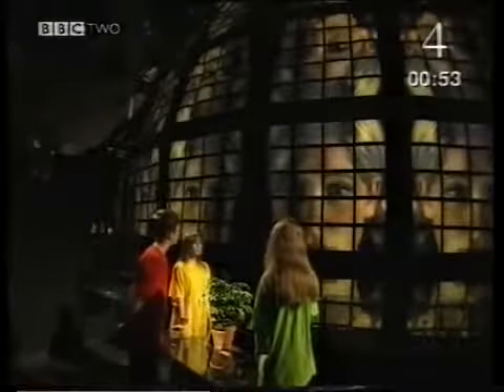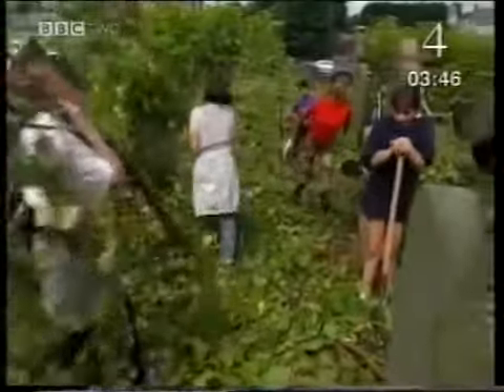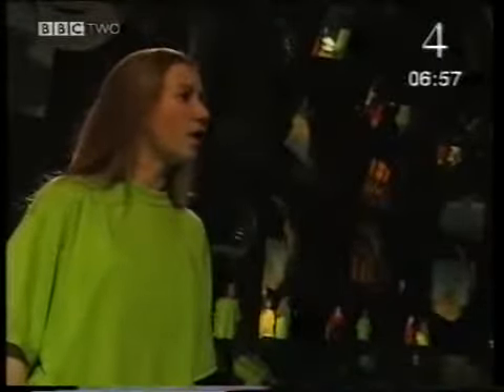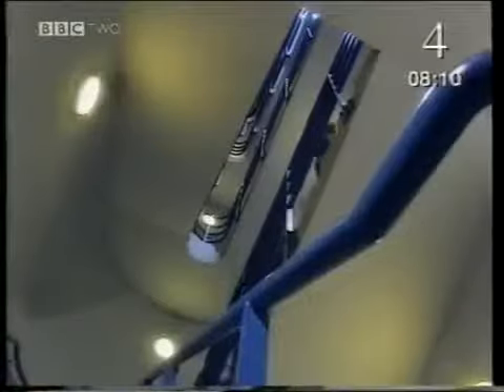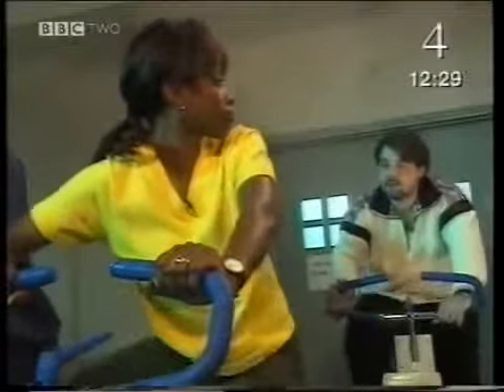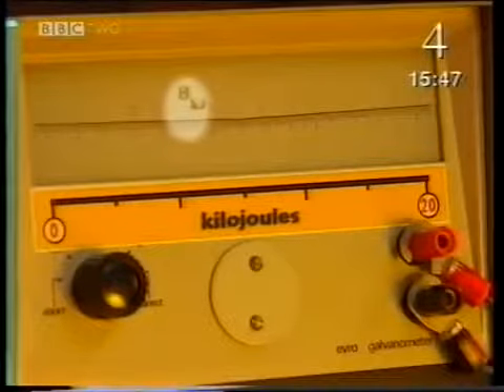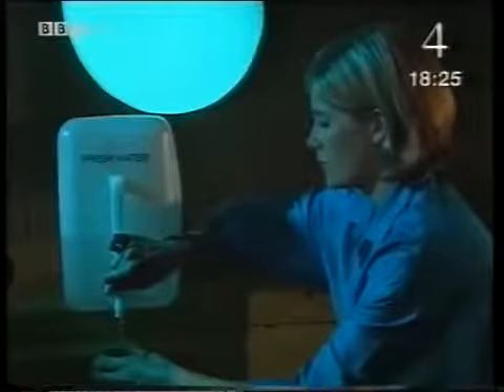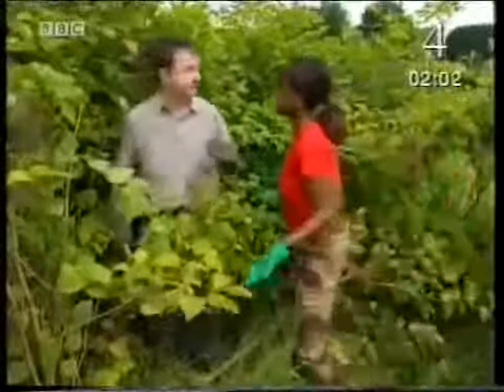Science in Action Respiration S108LS17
Science in Focus (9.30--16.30 min) It shows a model of the alveoli to emphasise the thinness of their walls and the network of capillaries that surround them. It also introduces the idea that.

Scientific Eye ITV Schools/ Channel 4 Schools circa 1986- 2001.